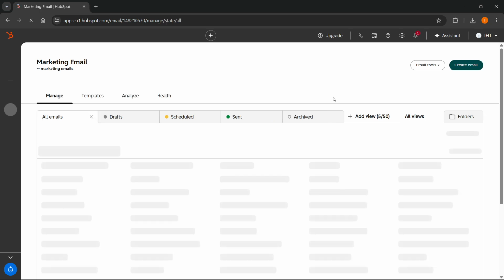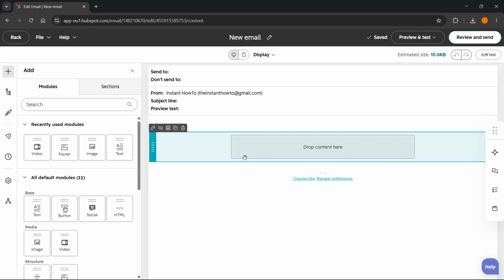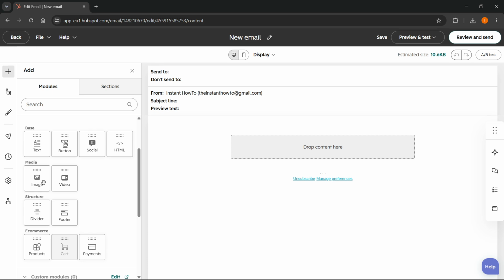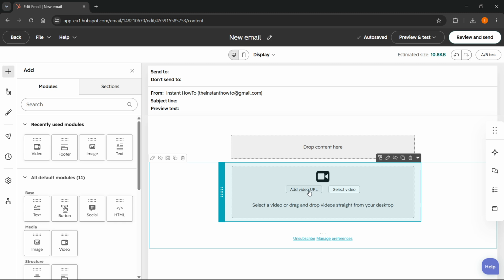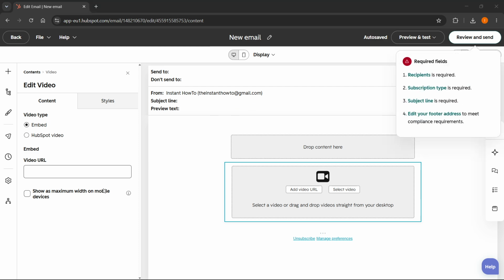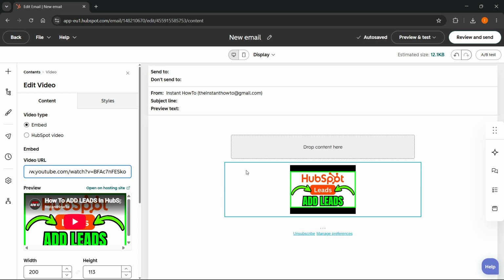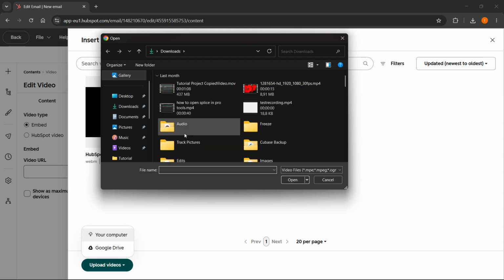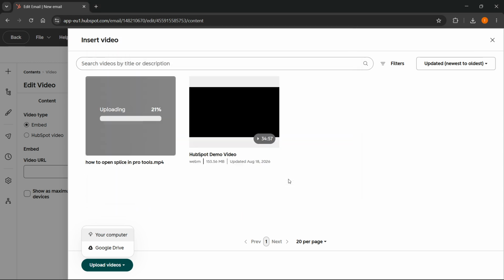How To EMBED VIDEO In HubSpot Email (QUICK & EASY) 2026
In this video, I'll show you how to embed video in hubspot email. This is a full guide on how to add engaging video content to your hubspot email campaigns in 2026. In case you've been trying to include videos in your hubspot emails, this is the video you need to see!